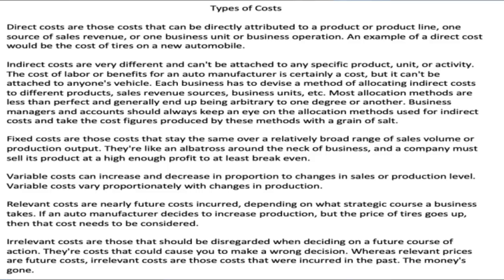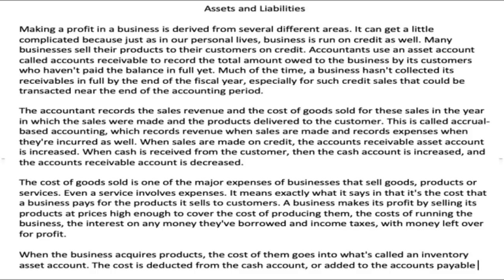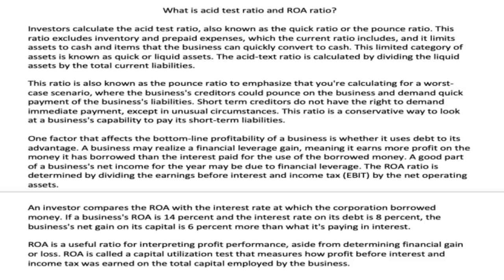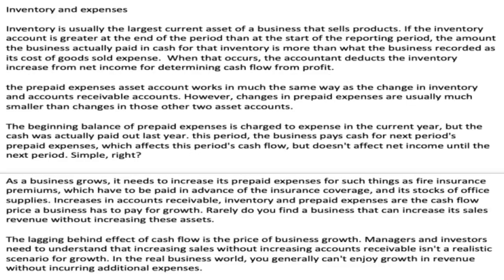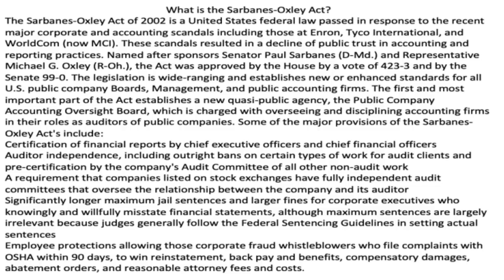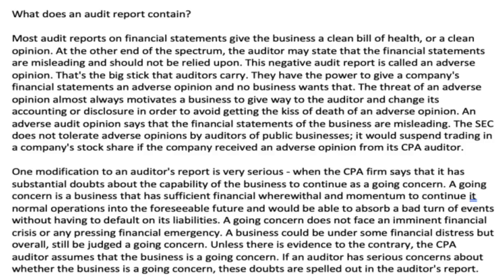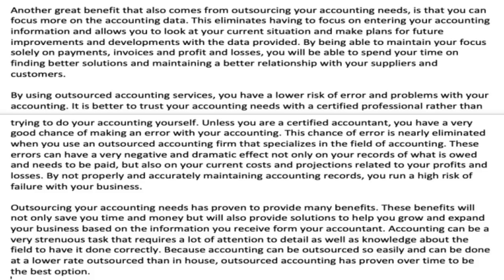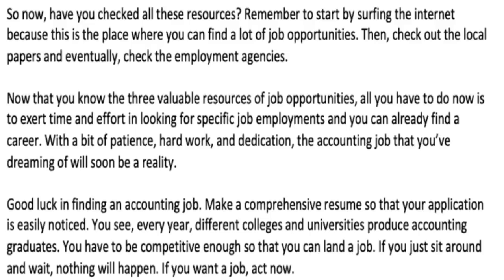The Expert Accounting Channel - Accounting Fundamentals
Welcome to the Expert Accounting Channel on YouTube! In this video, we will discuss a lot of essential fundamentals that are important to know for anyone looking for information about Accounting. This video is a good introduction for beginners, non-technical professionals, and for anyone interested in the field of accounting. This video offers the perfect high-level survey of the topic. Contents of this video are technical, regulatory, and career-related.